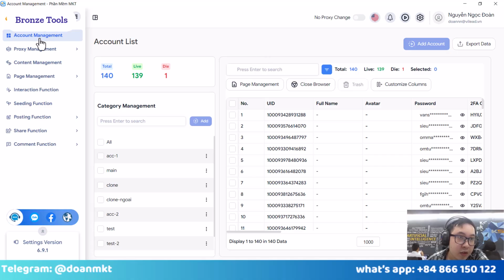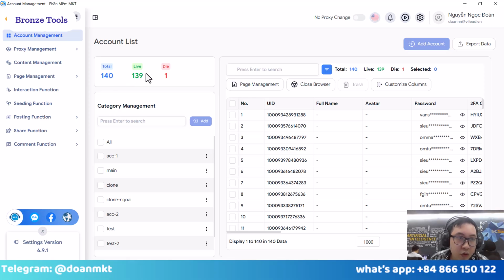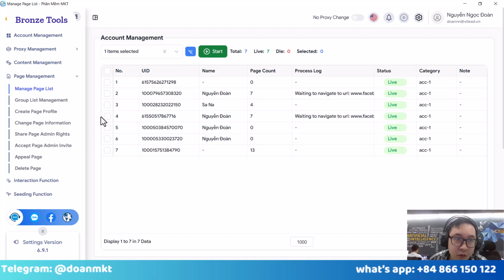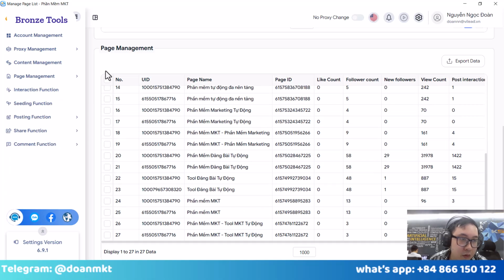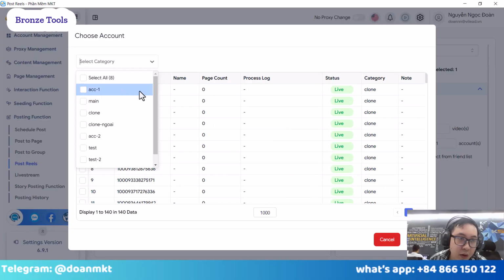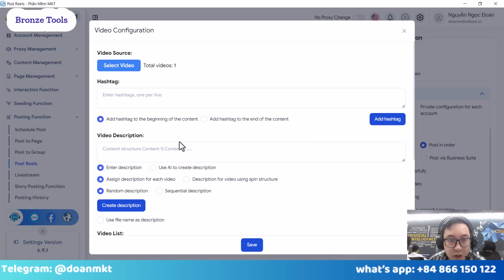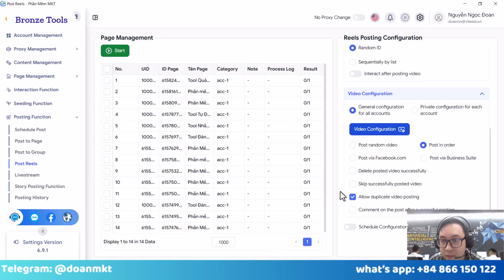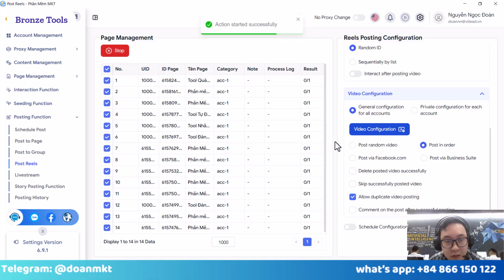Mass Posting Reels To Multiple Facebook Page 2025 | Facebook Automation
Tired of posting Facebook Reels one by one?
In this video, I’ll show you how to automatically post multiple Reels to multiple Facebook Pages using a smart auto post tool — simple, fast, and 100% automated.
🚀 With this Facebook automation tool, you can:
✅ Auto post Reels to hundreds of Facebook Pages with just a few clicks.
✅ Schedule Reels uploads automatically by time and page.
✅ Manage all your Reels posting in one simple dashboard.
✅ Save hours of manual work and boost your content reach instantly.
Whether you’re a digital marketer, social media manager, or business owner, this auto Reels posting software helps you scale your Facebook marketing faster and more efficiently in 2025.

✨ Post smarter. Save time. Automate your Facebook Reels strategy.